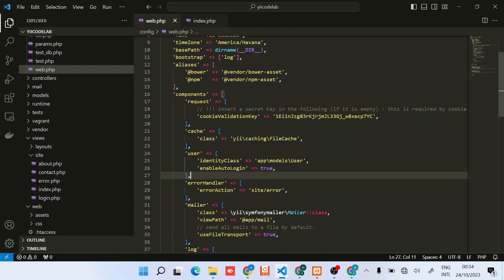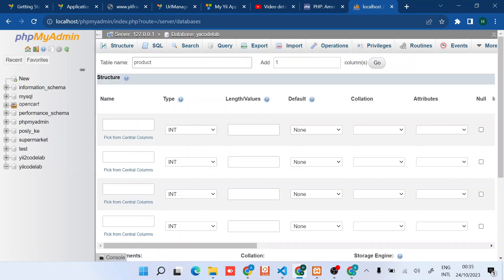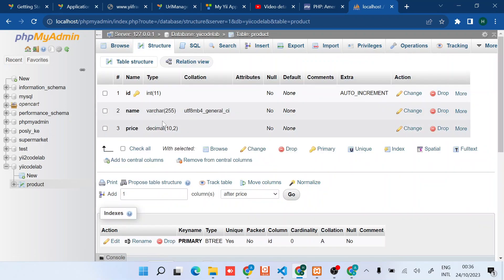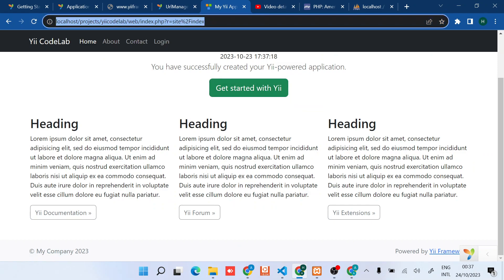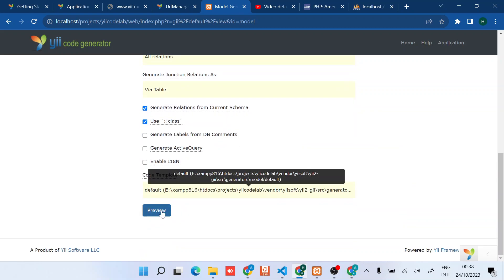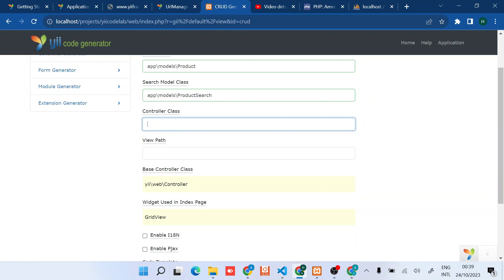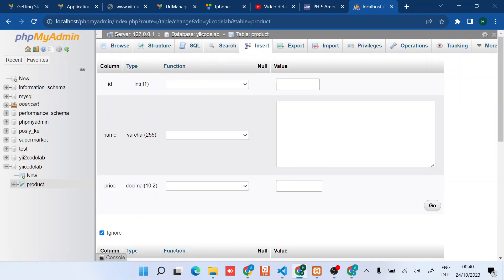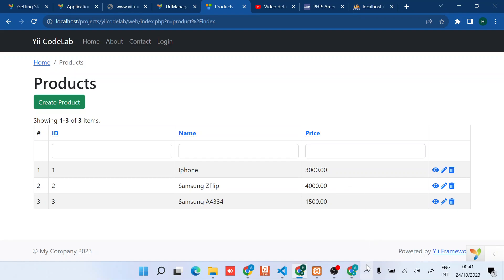Connect Yii 2 to database - Yii 2 CRUD application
Learn how to connect your Yii 2 application to MySQL database